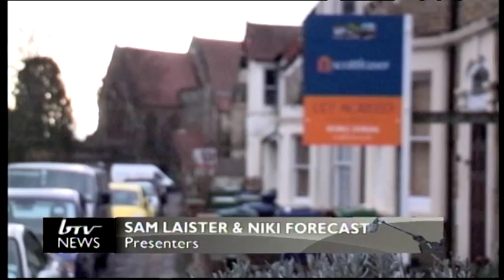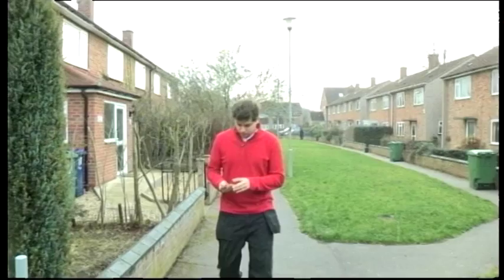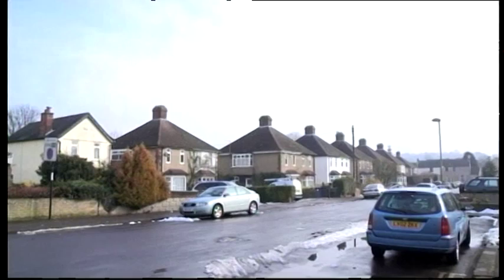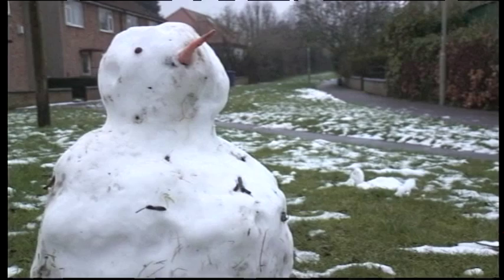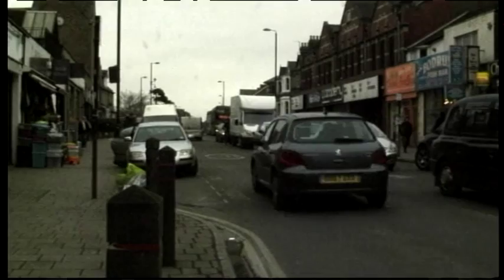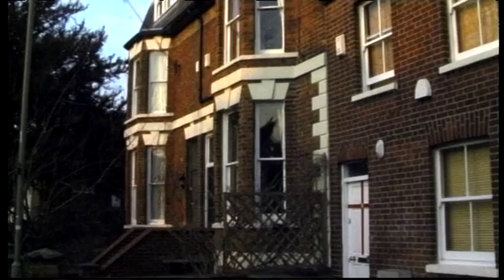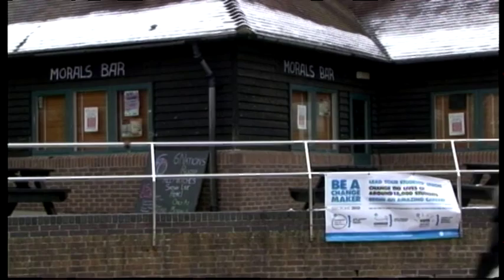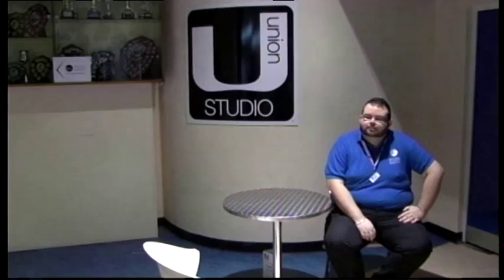Brookes TV Season 6 Episode 2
Brookes TV is the students' voice at Oxford Brookes University. Brookes TV is made by students, for students.

1st Half
00:16 - Welcome and Teases
00:45 - HMO
04:10 - Interview with Andrew Smith MP Part 1
08:07 - Student Accommodation
12:01 - Still to come...

2nd Half
12:24 - Interview with Andrew Smith MP Part 2
16:28 - Morals Bar closure
20:19 - Sports Featurette (inc. interview with OUFC manager and player)
23:34 - Sports Results
24:09 - Closing link

About Brookes TV

We are based on the Wheatley Campus which houses a state-of-the-art TV studio and a full news production suite.

Students involved use this industry recognised system every day to create Brookes TV.